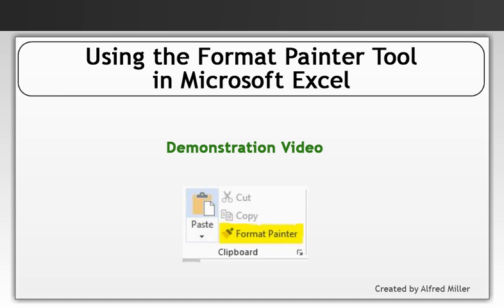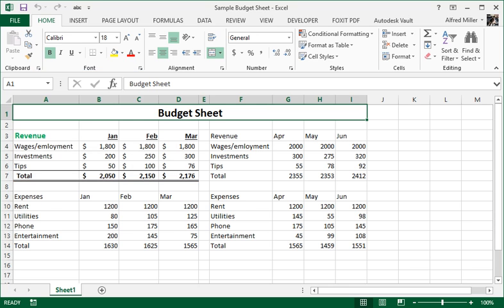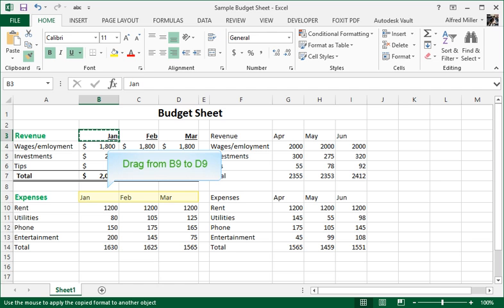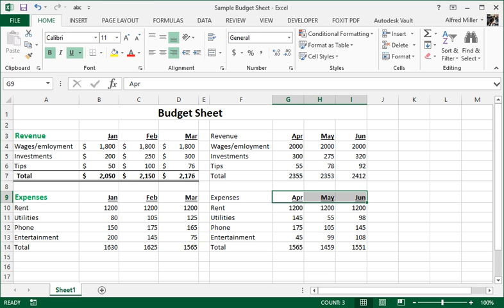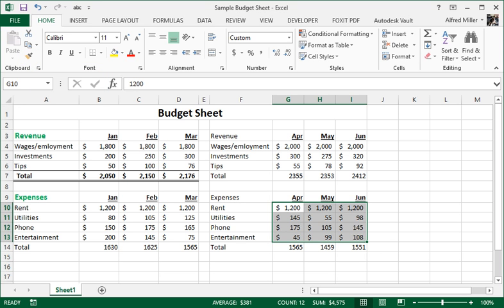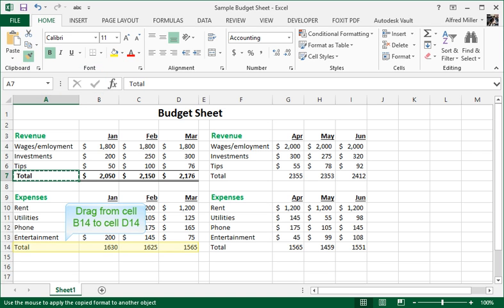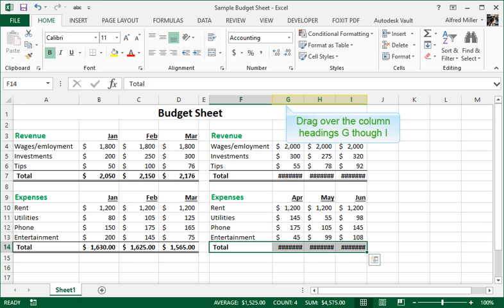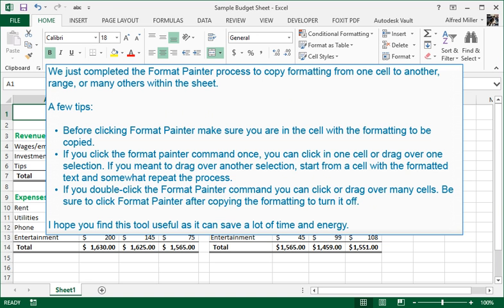Using the Format Painter Tool in Excel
This demonstration video will walk you through the process of copying formating in Excel by using the Format Painter tool. You will see how to copy to one area or range or many areas.